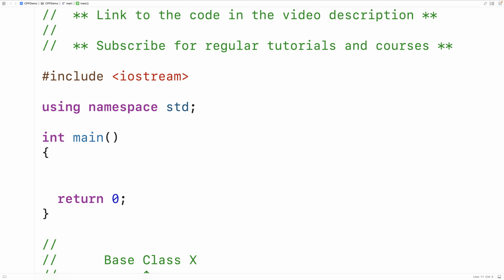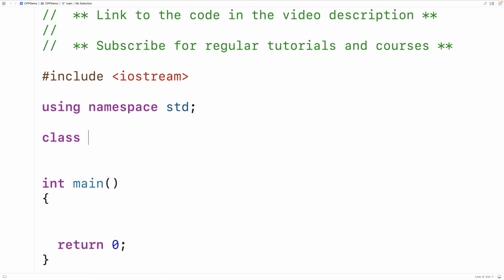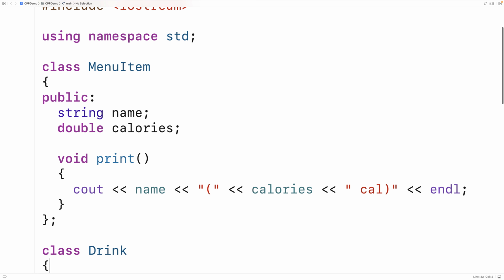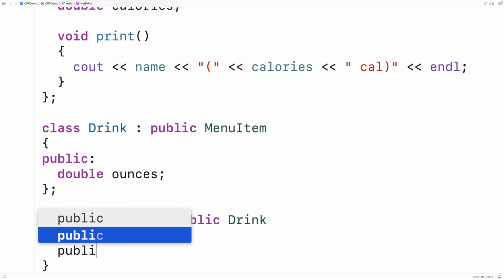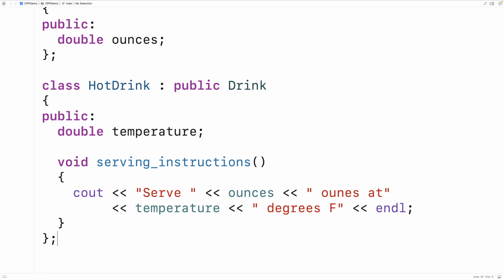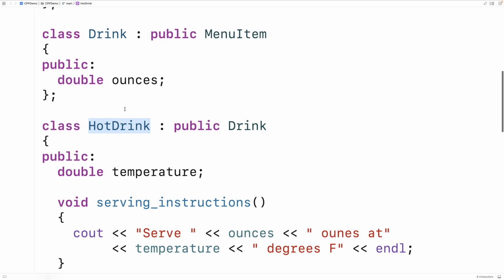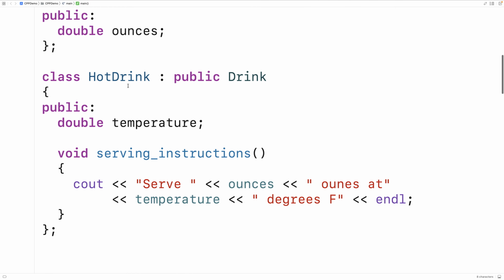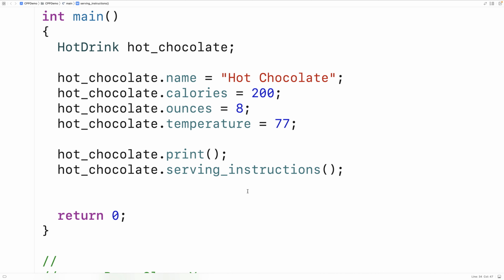Multilevel Inheritance | C++ Tutorial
How to use multilevel inheritance in C++ with a demonstration.  Source code to build a portfolio that will impress employers!